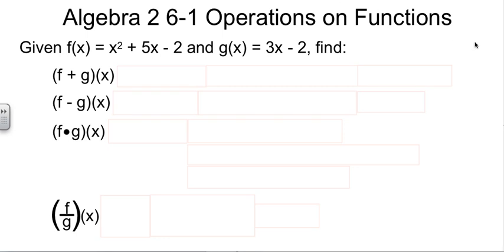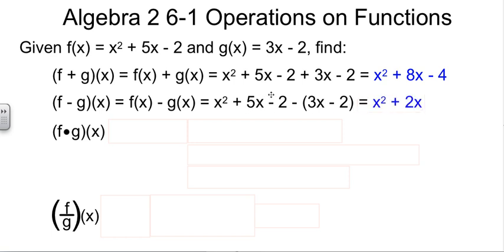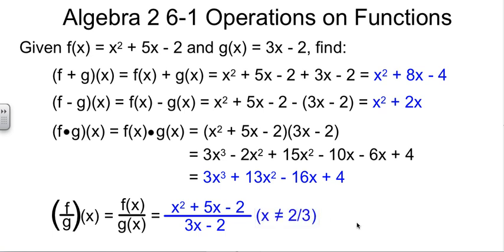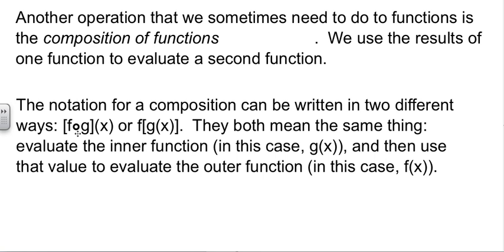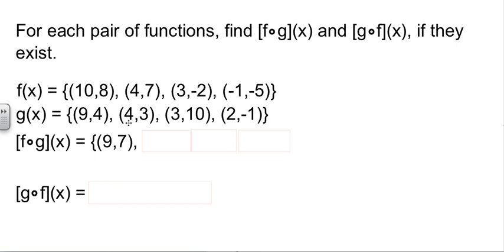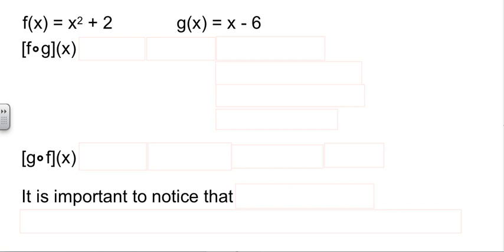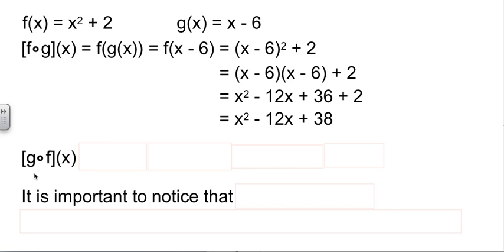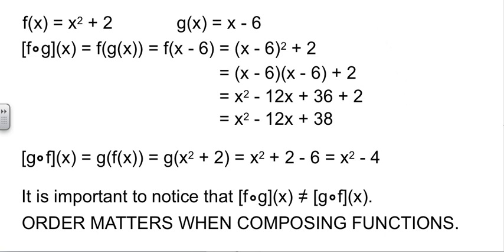Alg 2 6-1 Operations on Functions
Operations on Functions